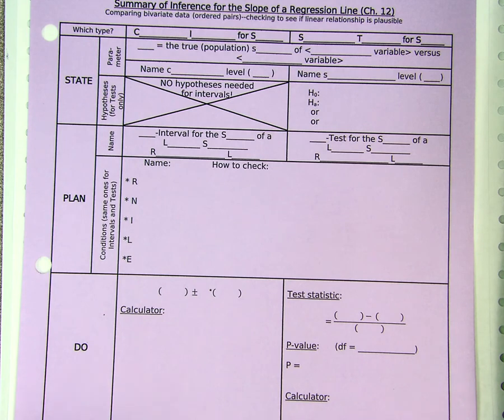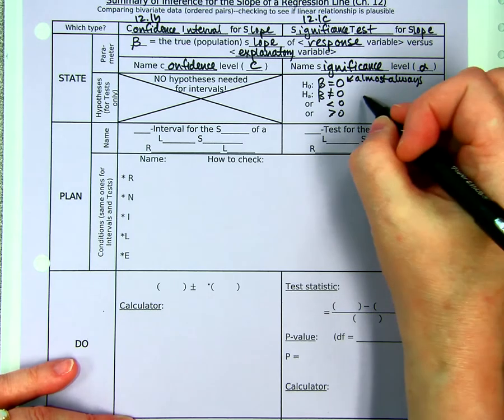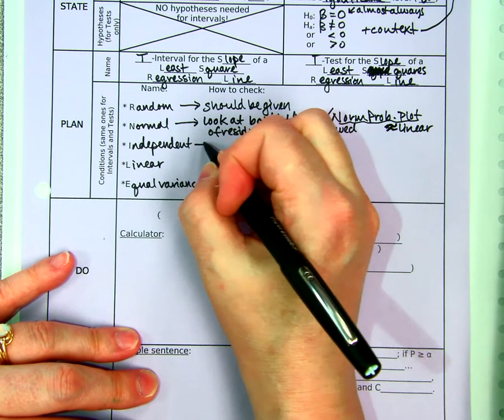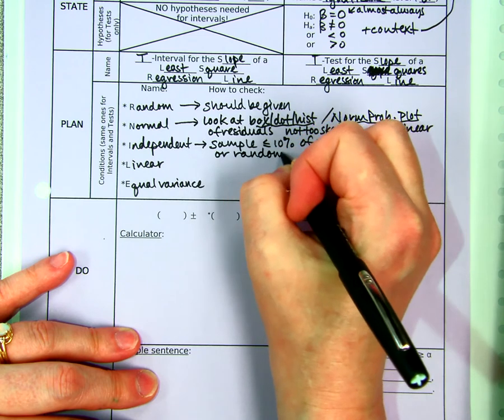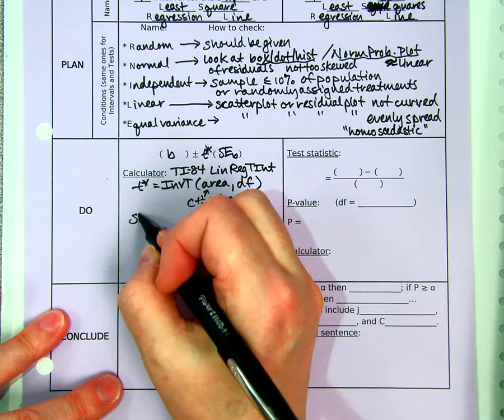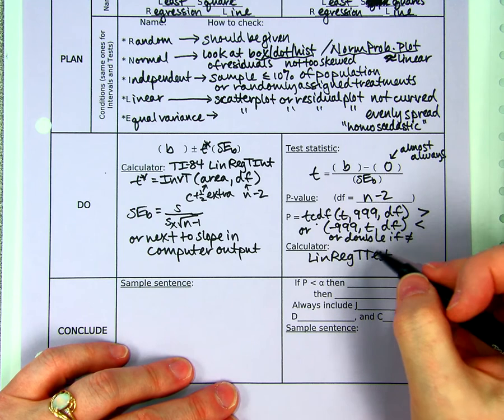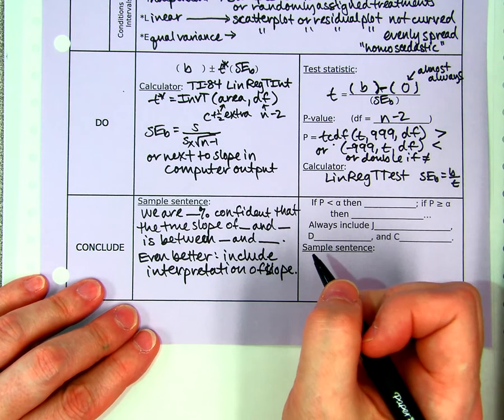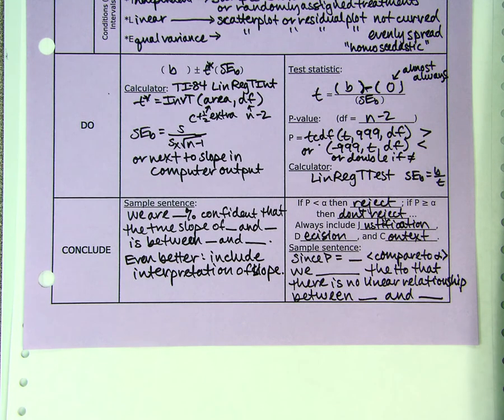Ch.12 summary chart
AP Statistics: summary of confidence intervals and significance tests for slope